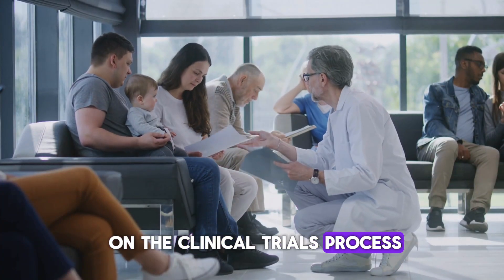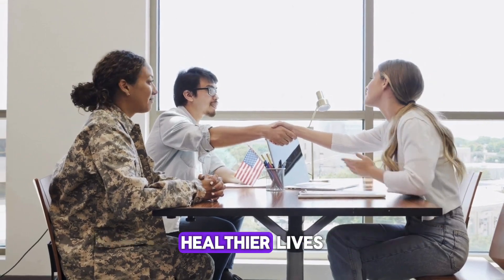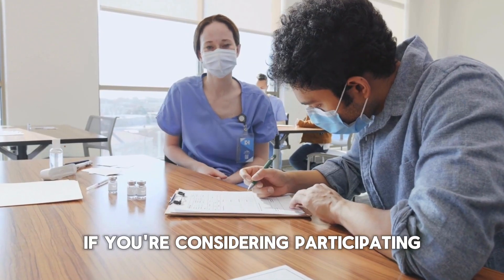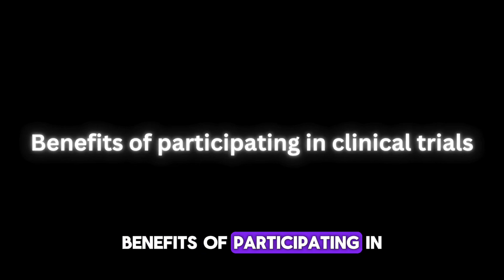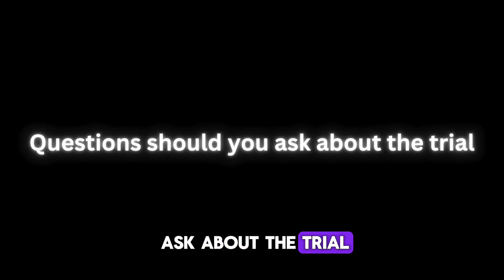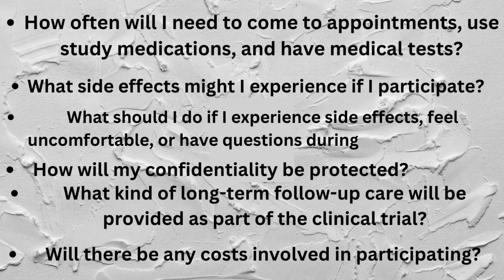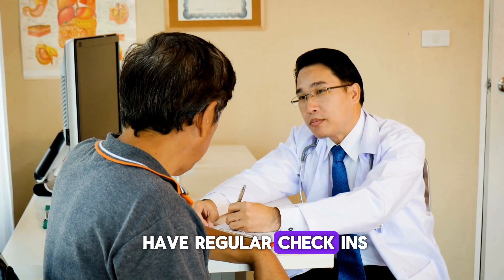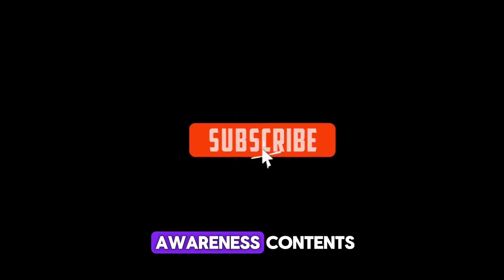How HIV Clinical Trial Work And How You Can Participate: Discovering Life-Changing Treatments.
The information provided in this video is intended solely for educational and informational purposes. It should not be construed as medical advice, diagnosis, treatment, or a substitute for professional consultation with a qualified healthcare provider. While every effort has been made to ensure the accuracy and reliability of the information presented, medical knowledge is constantly evolving, and what is shared in this video may not always reflect the latest developments.

This video is not meant to replace professional medical advice or treatments, nor does it offer a guaranteed cure for any health condition, including HIV, diabetes, or other diseases discussed. Viewers are encouraged to consult with a licensed healthcare provider before making any health-related decisions or undergoing any treatment based on the content presented here.

The creators of this video are not responsible for any adverse effects or outcomes resulting from the use of the information shared. By watching this video, you agree that any decisions you make regarding your health are your own responsibility and should always be made in consultation with a healthcare professional.

Always remember, your health and well-being are unique to you, and individualized care from a healthcare provider is essential for the best outcomes.

Discover how clinical trials work and why they are crucial in bringing life-changing treatments and therapies from the lab to patients in need.

In this video, we break down the clinical trial process, explain the different clinical trial phases, and show you how to participate in clinical trials that are shaping the future of medical research.

Whether you're curious about the journey of drug development or considering joining a trial yourself, this guide will provide you with all the essential information. Stay informed about the latest healthcare advancements and understand the importance of clinical research in developing safe and effective treatments.

Clinical trials
Medical research
Drug development
Clinical trial phases
How to participate in clinical trials
Healthcare advancements
New treatments and therapies
Clinical research process
Health awareness